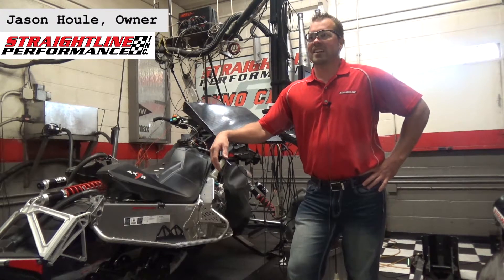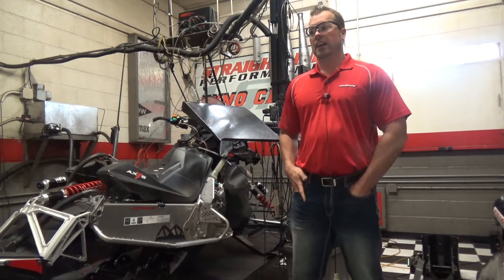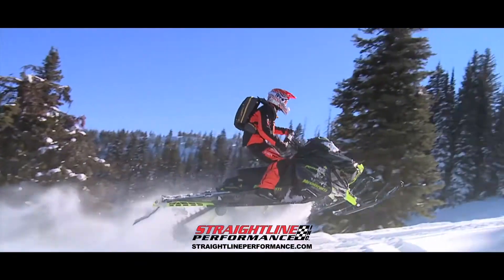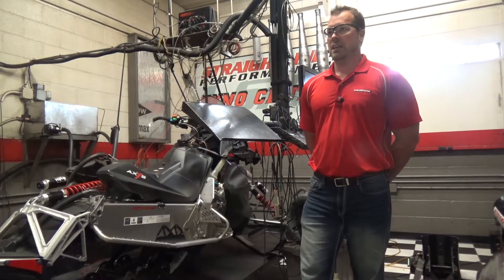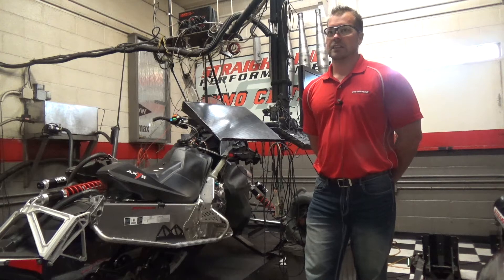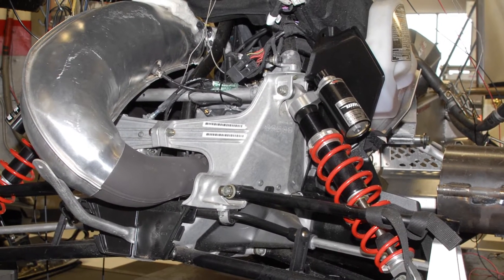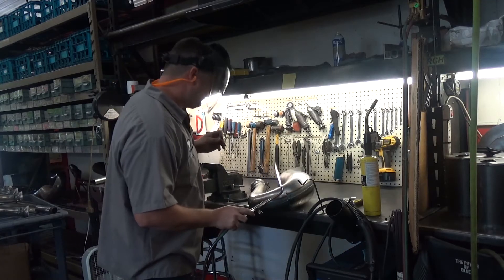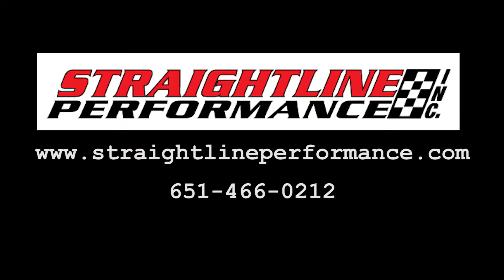Snowmobile Dyno Testing with Straightline Performance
Straightline Performance experts take us through the ins and outs of preparing for your Dyno test session. Learn the difference between a chassis/track dyno and an engine dyno, and how each might apply to you and your snowmobile